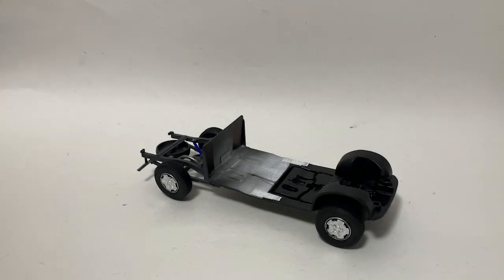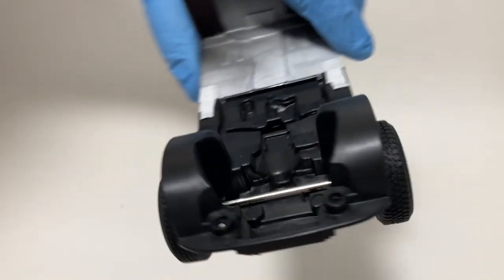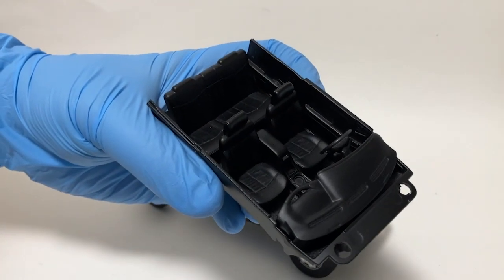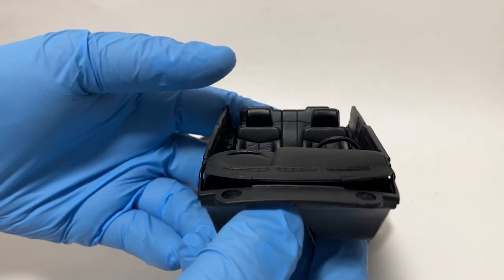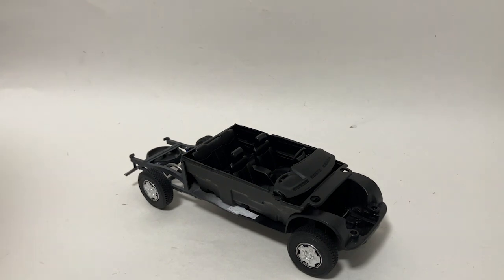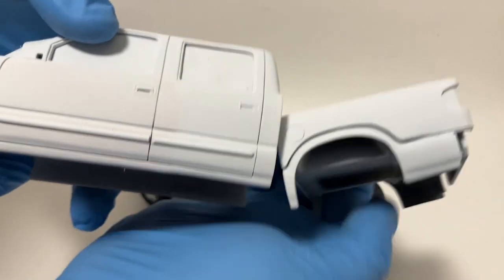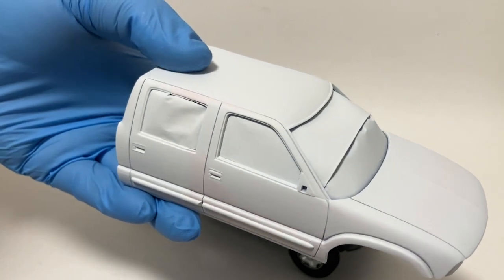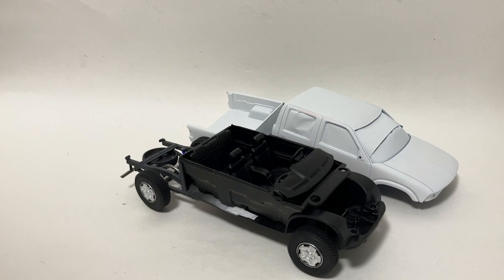Building the 1/25 Scale "The Last of Us" Chevy S-10 Part 6: Nearly Finished!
"The Last of Us" Chevrolet S-10 pickup based on AMT's 1995 GMC Sonoma SLS (kit #1168);  chassis, interior, and body mods done.